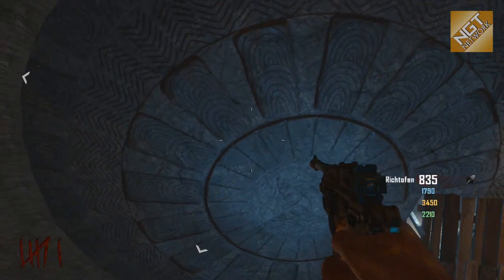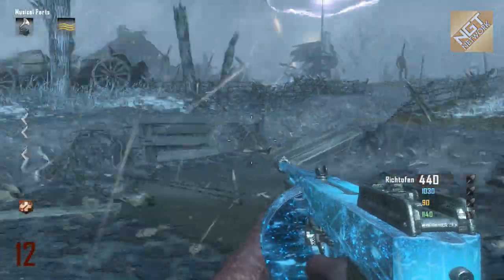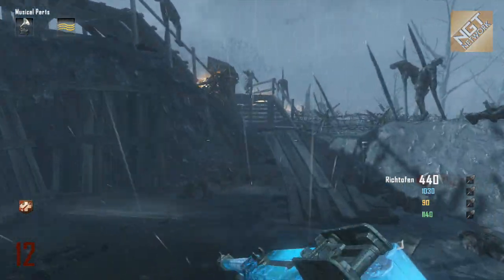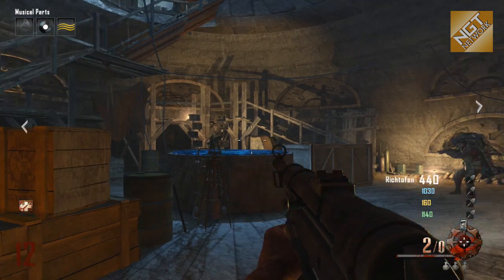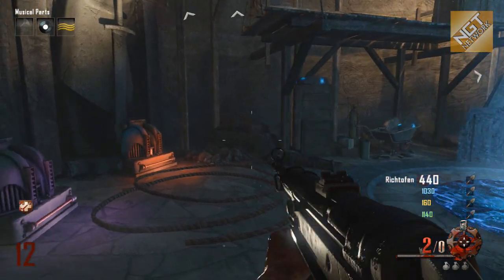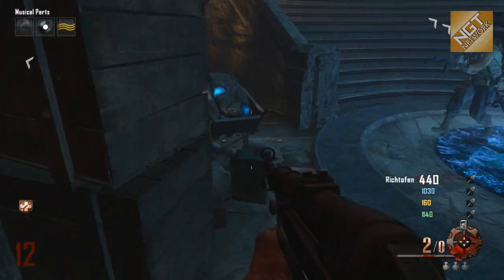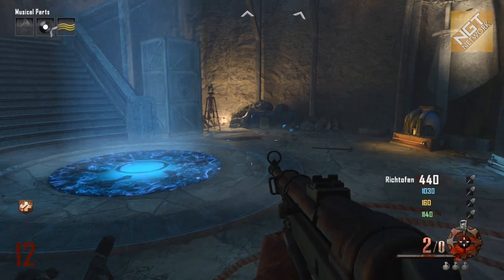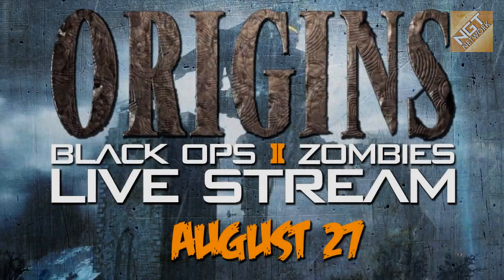Origins Zombies Easter Egg Hunt #5: The Gramophone, the Record, and the Central Chamber